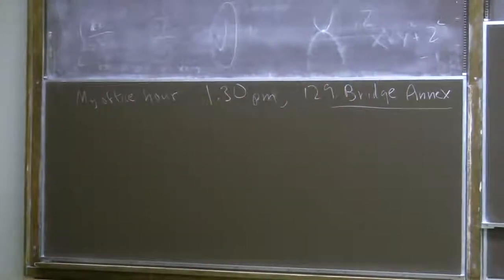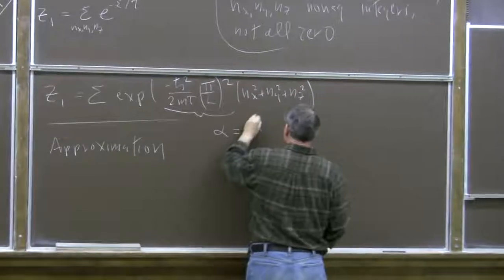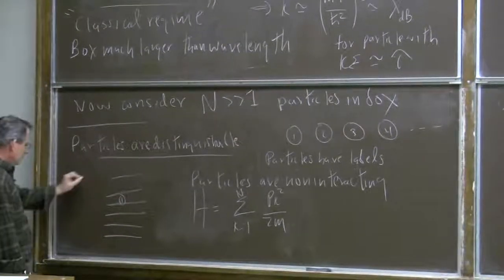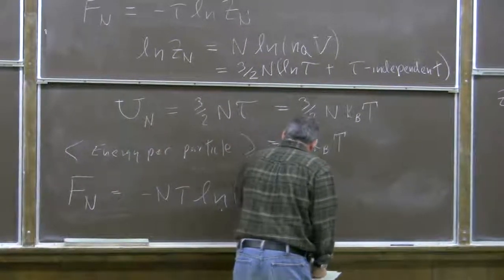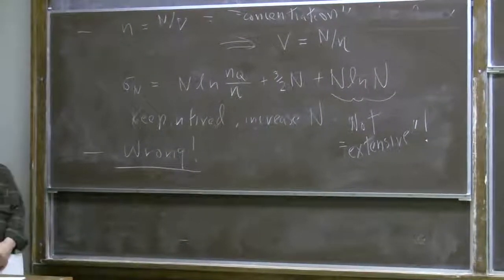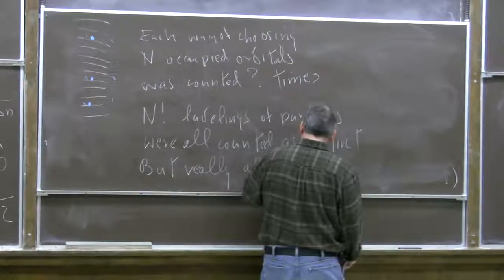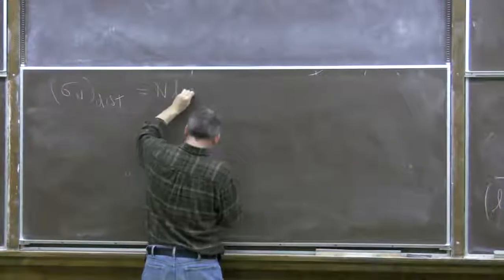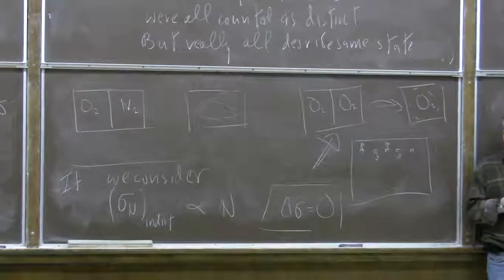Statistical Mechanics | lecture04 ideal gas